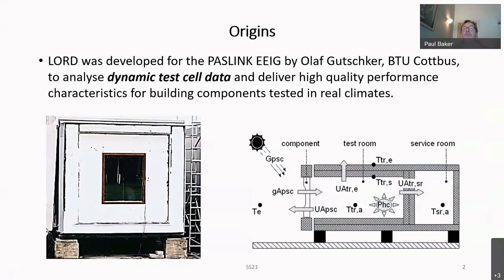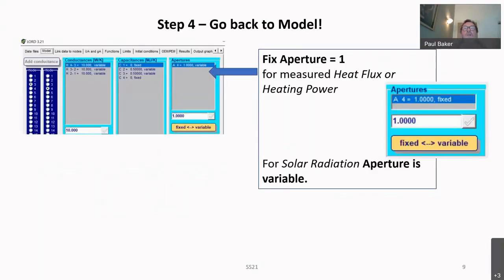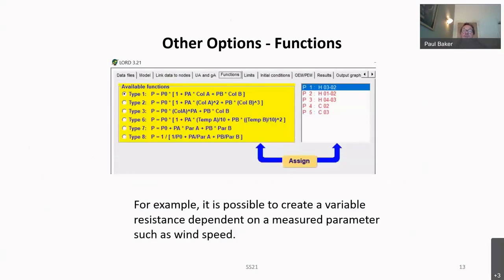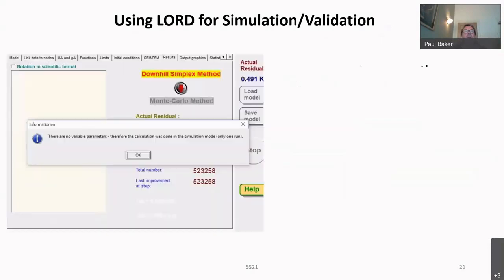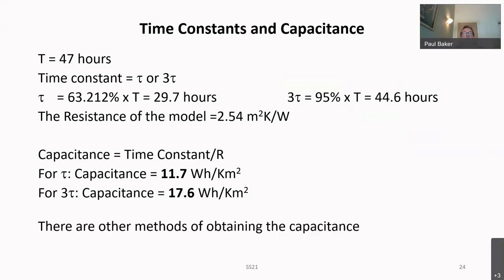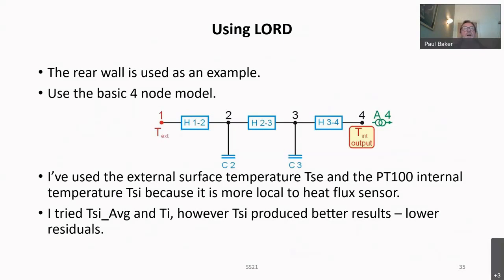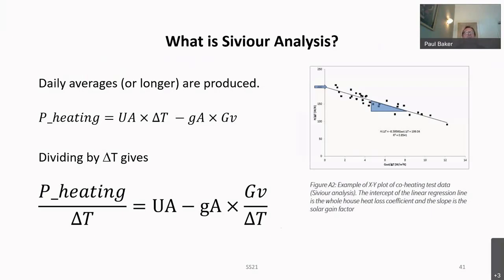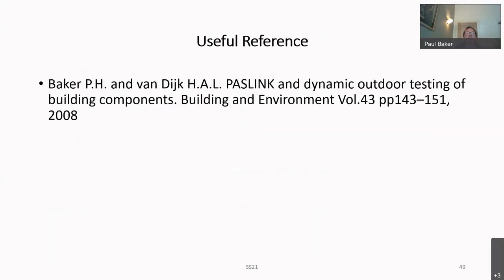Introduction to the software tool LORD, Sep-2021 (Paul Baker, GCU, UK)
Introduction to dynamic calculation methods and quick overview of the software tool LORD. The aim was to build confidence in analysis. As a training, an easy, conduction-only exercise with simulated data was proposed (result was given to the participants to gain confidence).

A presentation by Paul Baker (GCU, UK), held on September 29, 2021 during the Dynastee online training webinar series of September-October 2021.